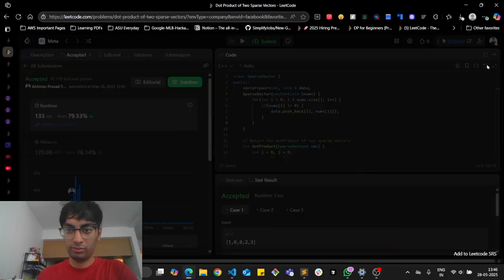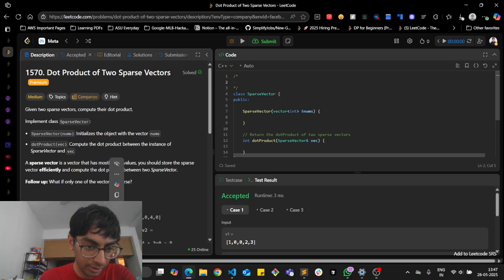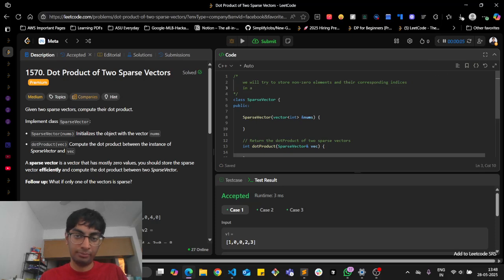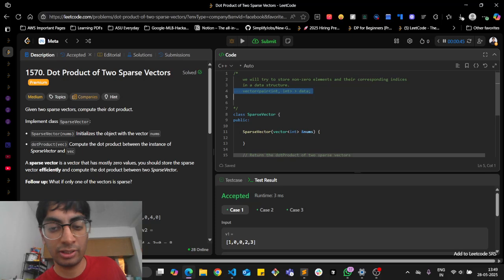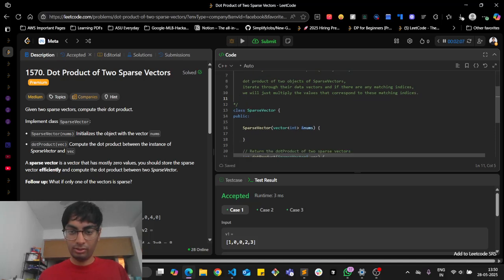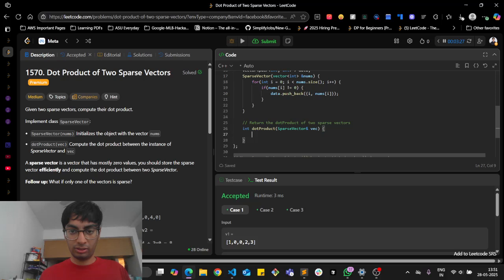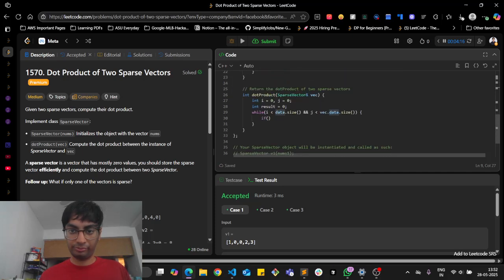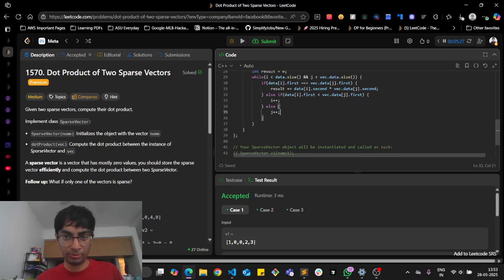Sparse Dot Product of Vectors - Leetcode